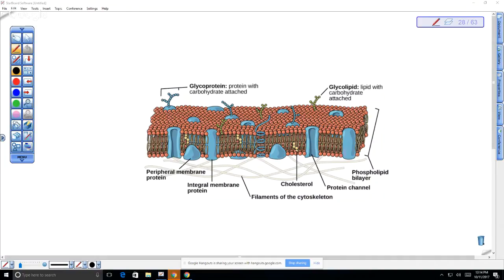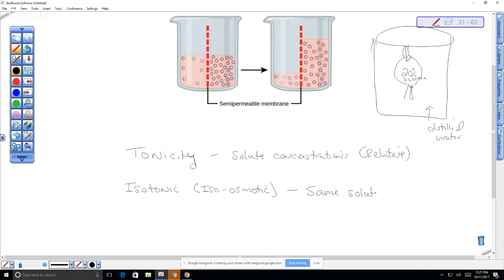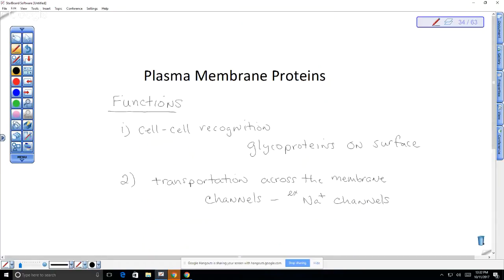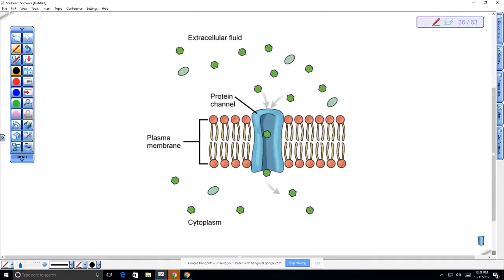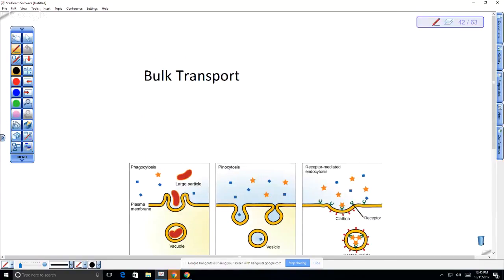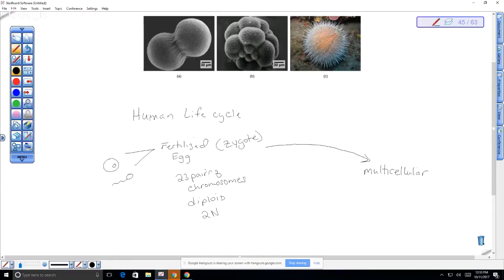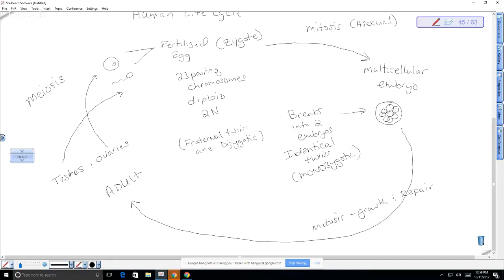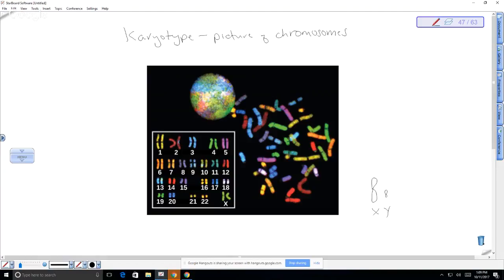BI101: Plasma Membrane